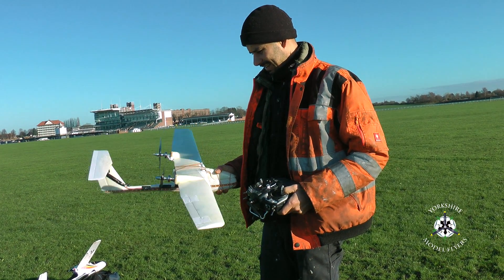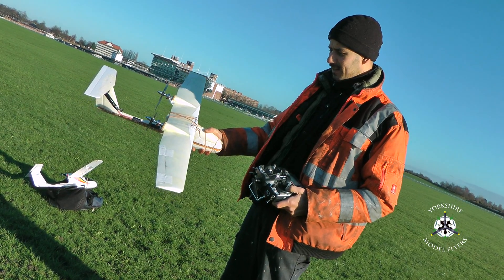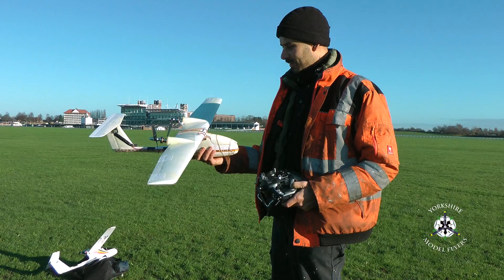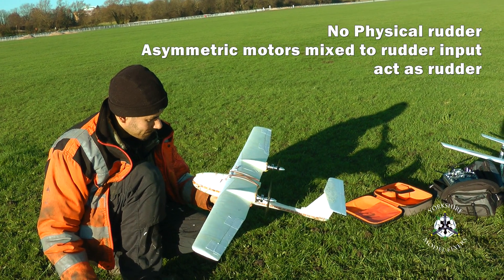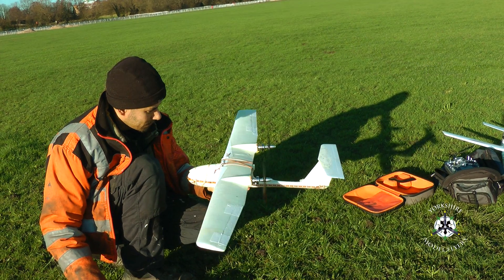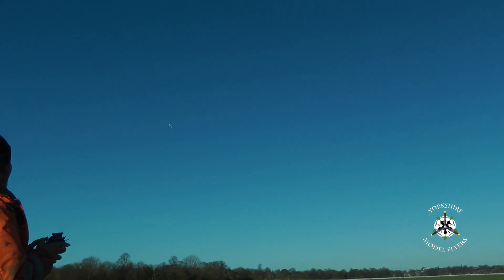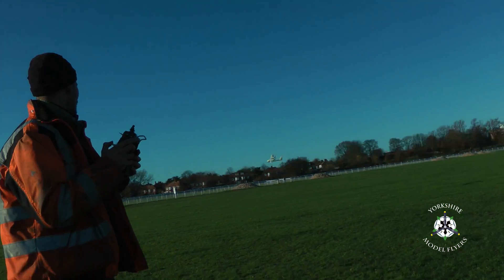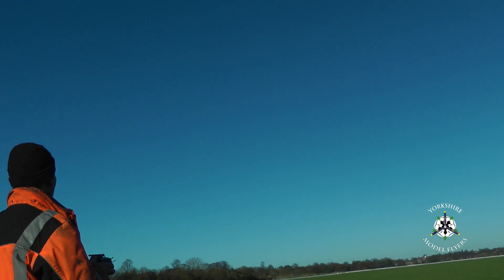Twin Motor Mini Skywalker Maiden Flight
Dan’s Mini Skywalker Mash-Up Maiden Flight

Two Skywalker wings grafted together, asymmetric motors (mixed as a throttle)
Brilliant concept, flew really well,
it’s a real concept plane, once fully de